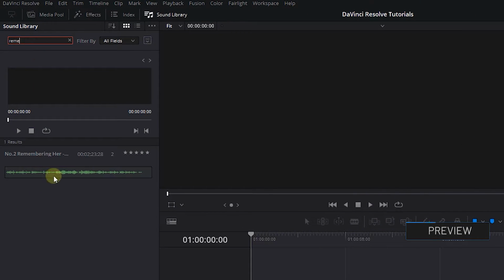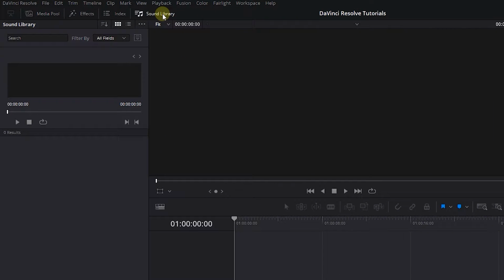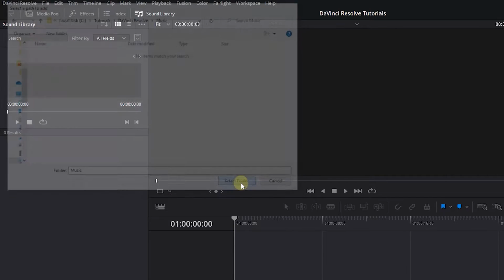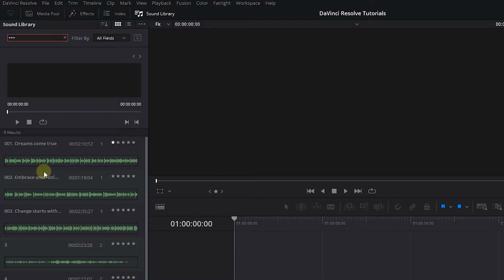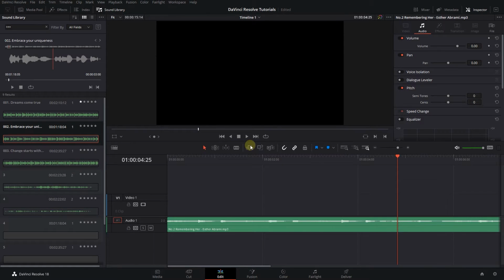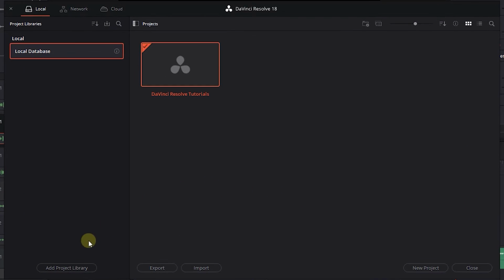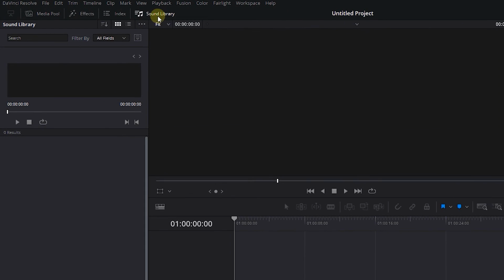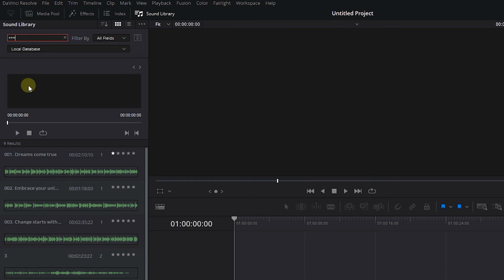How to Use SOUND LIBRARY in Davinci Resolve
Effortlessly utilize the Sound Library in Davinci Resolve to access and manage audio assets across projects and databases. Simply add audio files to the library, search for specific sounds, and drag them directly into your timeline for seamless editing.

How to Use SOUND LIBRARY in Davinci Resolve Chapters:
00:00 Intro
00:14 add audio to sound library in davinci resolve
00:28 search sound library
00:44 use sound library in another database

Are you wondering how to effectively use the sound library in Davinci Resolve? Well, you're in luck! The Sound Library panel is a powerful tool that allows you to effortlessly add sound effects, music, and other audio files to your projects. Not only that, but this feature is accessible across all your projects and databases, making it extremely convenient. To get started, simply click on the sound library to open it.

To begin adding audio files to your library, click on the 3 dots button and select "Add Library". From there, you can easily locate the folder where your audio files are stored and click "select folder" to import them. In just a minute, you'll have your sound library up and running in Davinci Resolve.

Now, let's dive into how to utilize this sound library efficiently. To view all the available audio files in the panel, simply enter 3 Asterix (*) in the search box. If you're looking for a specific audio, you can also search for it by name. Once you've found the desired audio, you can easily select just a portion of it by pressing "I" to set an in point and "O" to set an out point. Then, simply drag it into your timeline.

But wait, there's more! You can also drag the entire audio file without setting in and out points. Simply click on the home button, followed by "Add Project Library". Set the name and location of your new database, and click "create". Within this database, you can create a new project and access your sound library by clicking on the corresponding button and selecting the database where your audios are stored. It's as easy as that! Start utilizing the sound library feature in Davinci Resolve today and take your projects to the next level.